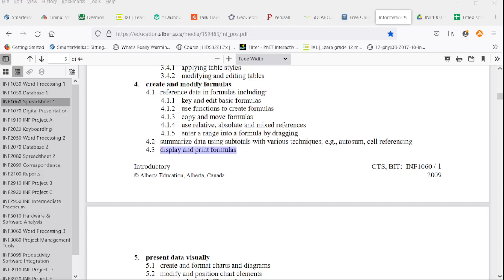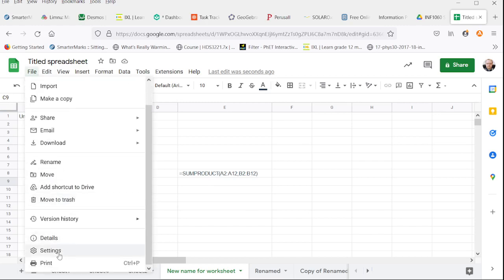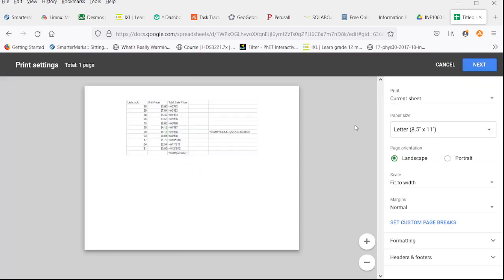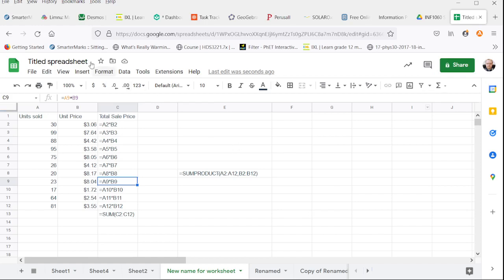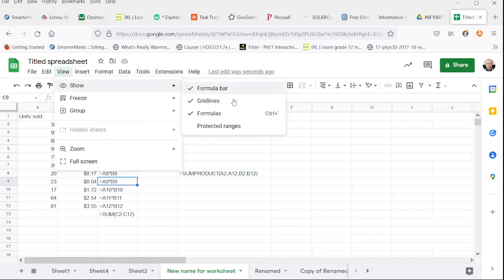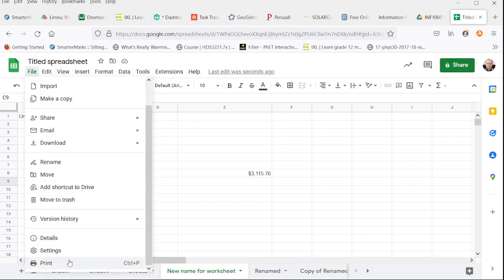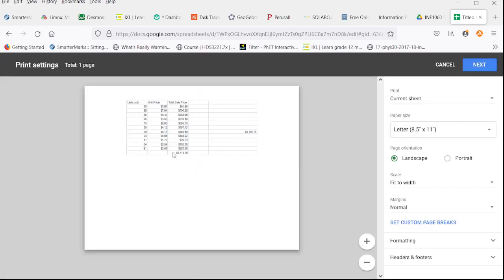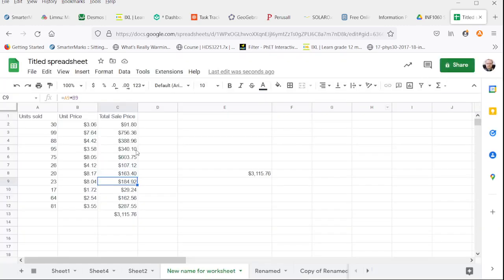4.3 show and print formulas (Google Sheets version)